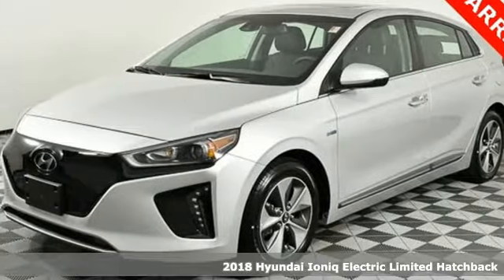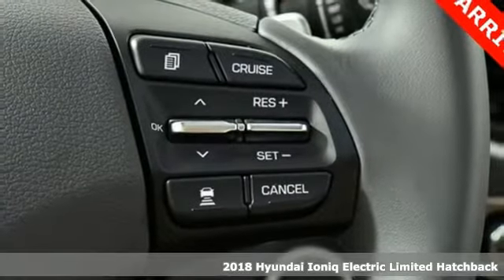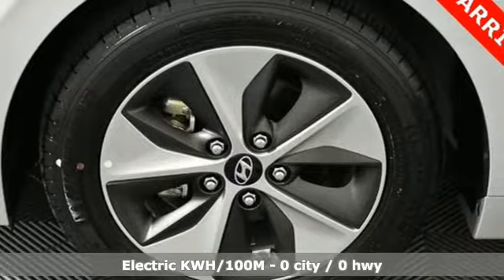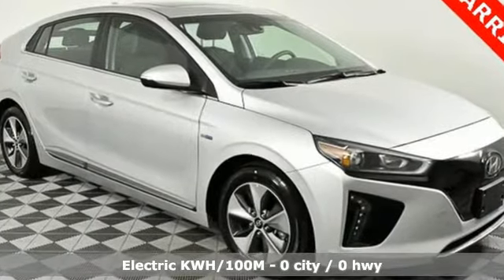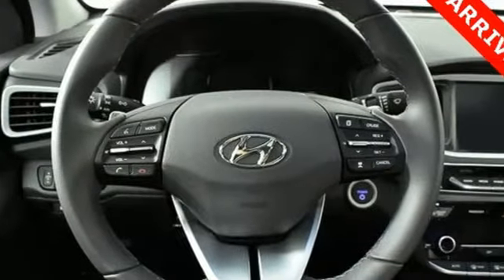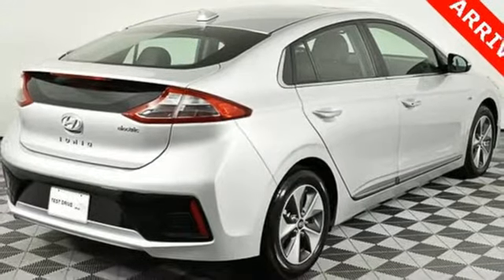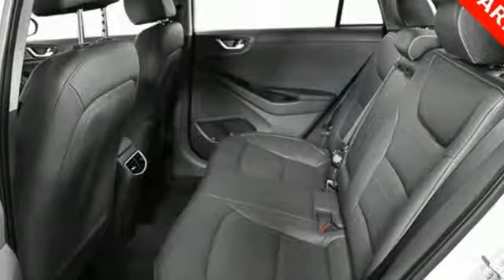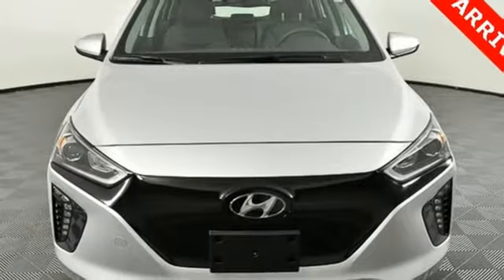Used 2018 Hyundai Ioniq EV Atlanta Duluth, GA H9019 - SOLD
Year: 2018
Make: Hyundai
Model: Ioniq EV
Trim: Limited
Engine: Electric ZEV 118hp
Transmission: 1-Speed Automatic
Color: Silver
Interior: Charcoal Black
Stock #: H9019
VIN: KMHC05LH8JU028954
* 100%ELECTRIC VEHICLE NOT A HYBRIDbrbrbr* SUNROOFbr* NAVIGATION & BACK UP CAMERAbr* BLIND SPOT & PARKING SENSORSbr* WIRELESS SMART DEVICE CHARGINGbr* SMART CRUISE CONTROLbr* HID HEADLIGHTS & LED TAILLIGHTSbr* HEATED SEATSbr* INFINITY PREMIUM SOUND SYSTEMbr* REAR PARKING ASSISTANCEbr* LED INTERIOR LIGHTSbr* LANE DEPARTURE WARNINGbr* SMART KEY WITH PUSH BUTTON STARTbr* AUTOMATIC EMERGENCY BRAKINGbr* DUAL AUTOMATIC CLIMATE CONTROLbr* REAR CROSS-TRAFFIC ALERTbrbrbr Give us a call to confirm availability and schedule a hassle free test drive! We are located at: 5785 Peachtree Industrial Blvd, Atlanta, GA, 30341.

Address:
5785 Peachtree Ind Blvd